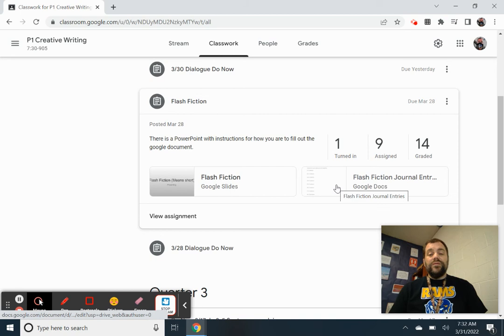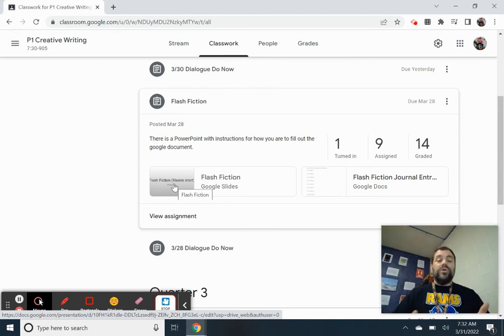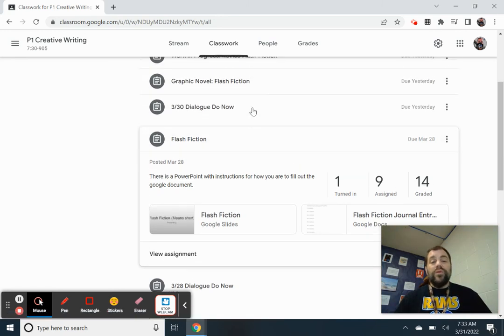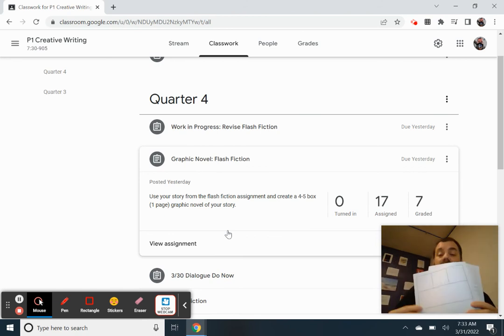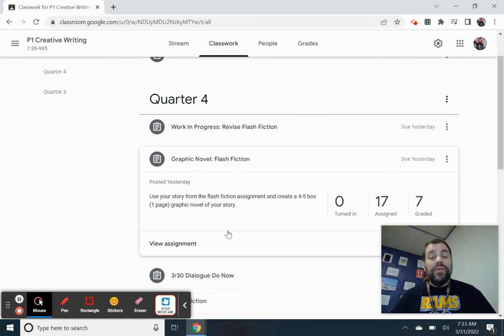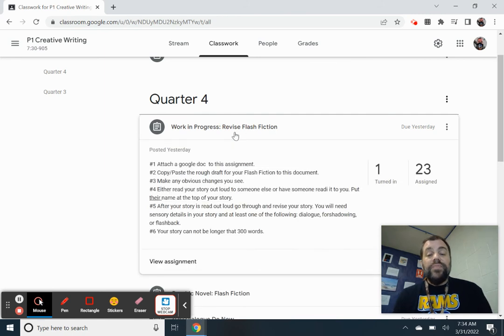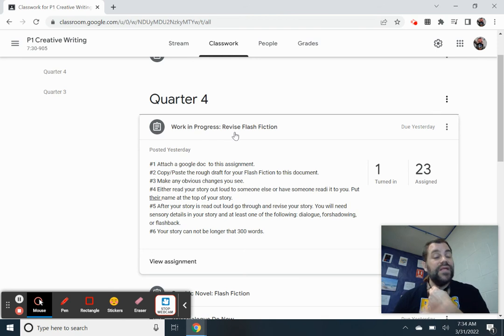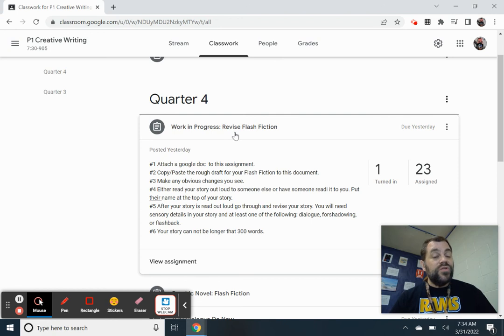4th Quarter Week 1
Going over the assignments for the first week of Quarter 4.